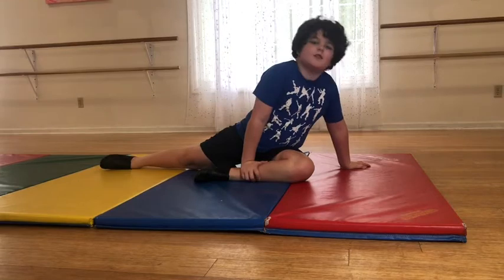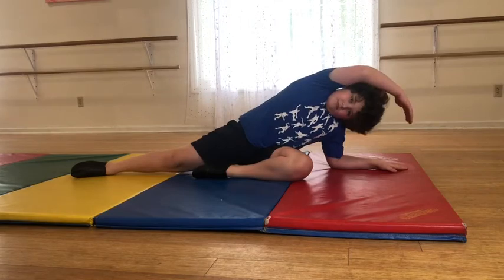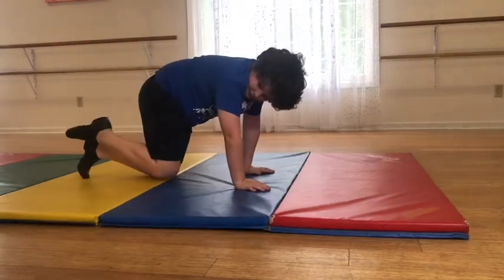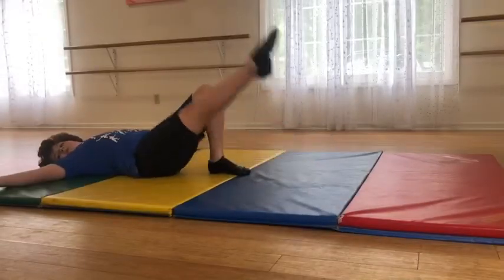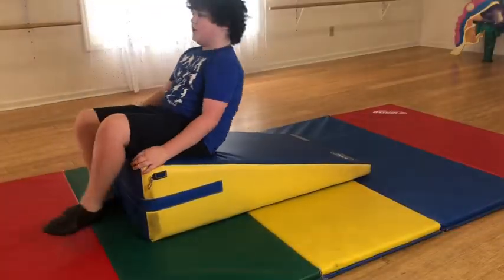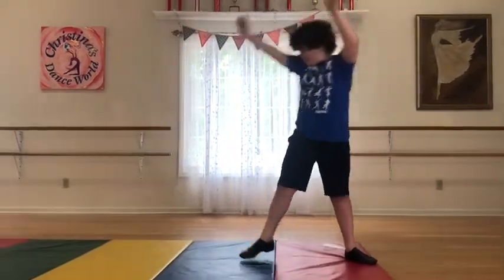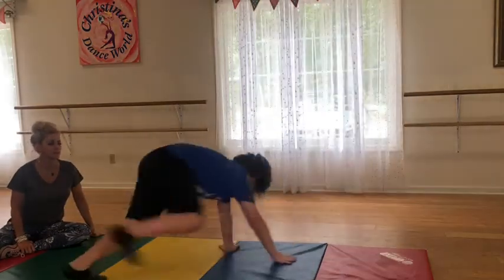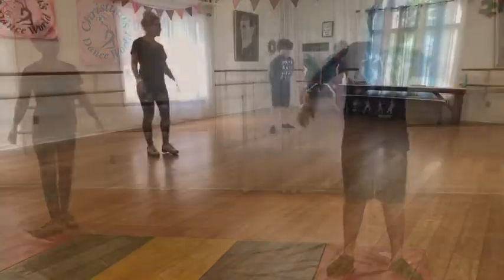ATTICUS’ PRIVATE DANCE LESSON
This guy is a hard working, passionate dancer with an awesome personality. And the best part is he LOVES the stage! Way to go Atticus, you're going places kid!

to connect closer because I say, “Together We’re Better”!